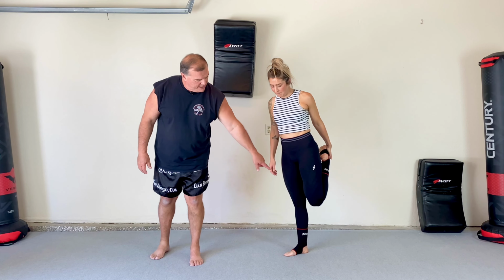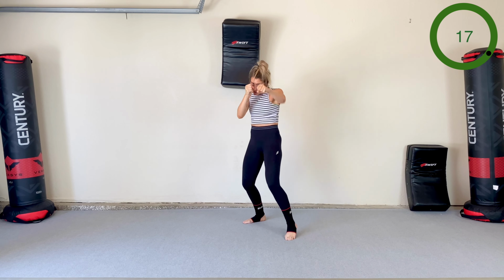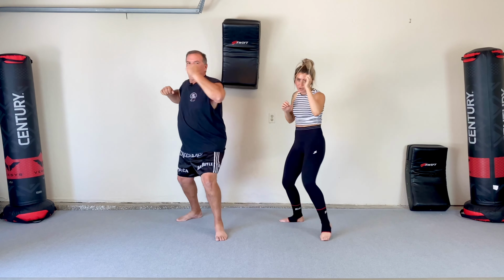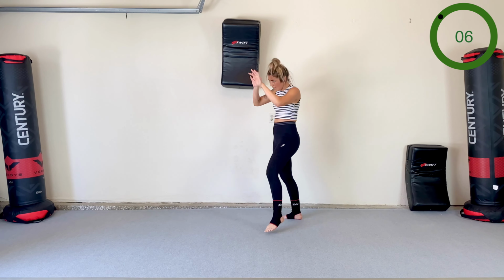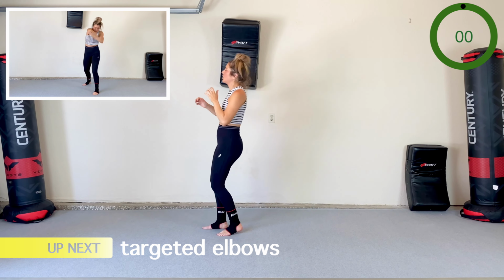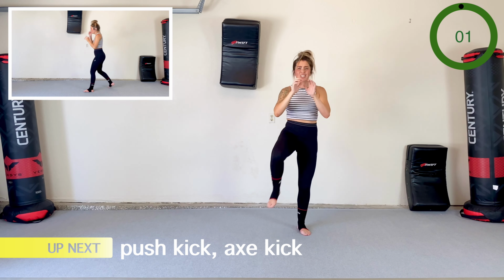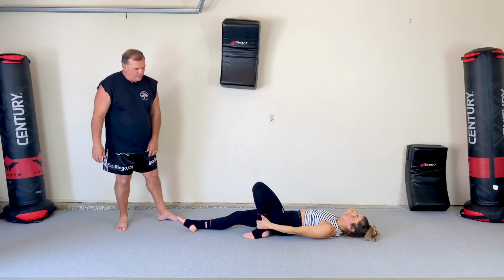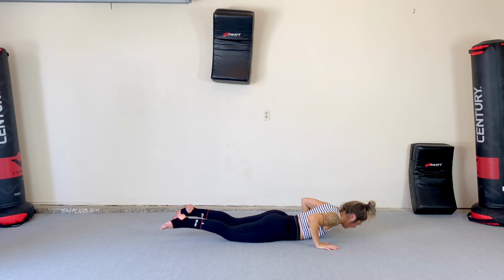KICKBOXING MMA Cardio Workout! TK Knockout TEASER!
All forms of exercise pose some inherent risks. I advise viewers to take full responsibility for their safety and know their limits. Before putting anything learned from this video into practice, be sure that your equipment is well-maintained, and do not take risks beyond your level of experience, aptitude, training, and fitness. The exercises and dietary programs in this video are not intended as a substitute for any exercise routine or treatment or dietary regimen that may have been prescribed by your physician.

Don’t lift heavy weights if you are alone, inexperienced, injured, or fatigued. Always ask for instruction and assistance when lifting. Don’t perform any exercise without proper instruction. Always do a warm-up prior to strength training and interval training. If you are taking any medications, you must talk to your physician before starting any exercise program. If you experience any lightheadedness, dizziness, or shortness of breath while exercising, stop the movement and consult a physician. You must have a complete physical examination if you are sedentary, if you have high cholesterol, high blood pressure, or diabetes, if you are overweight, or if you are over 30 years old. Please discuss all nutritional changes with your physician or a registered dietician.